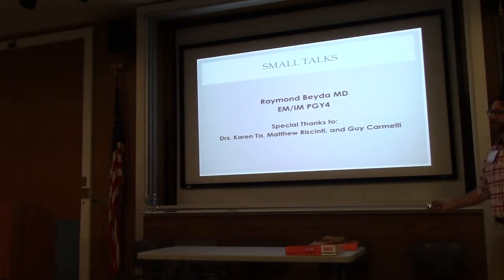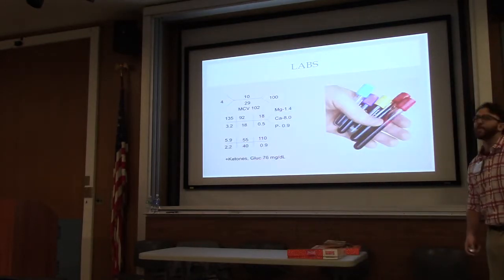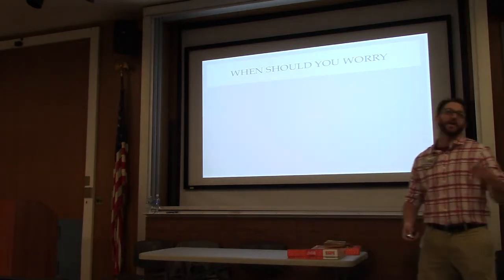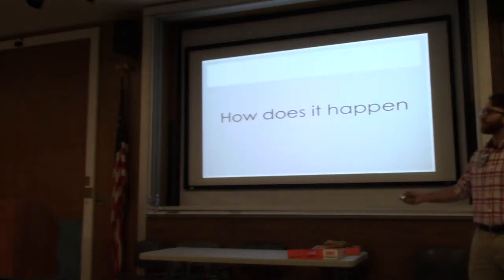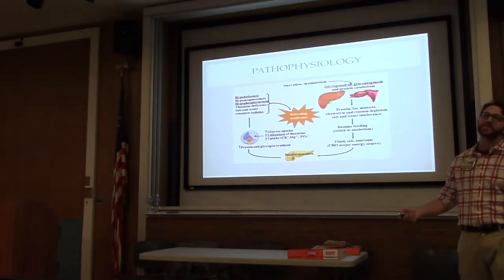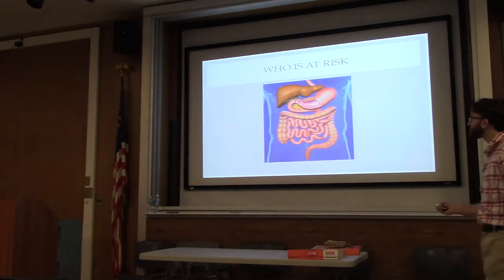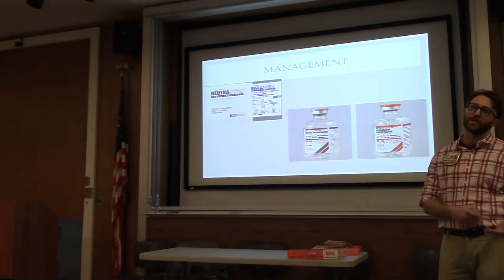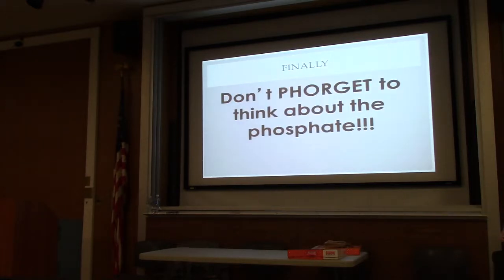Dr. Ray Beyda - the Phorgotten Electrolyte